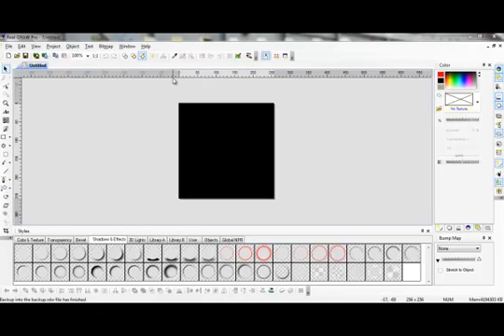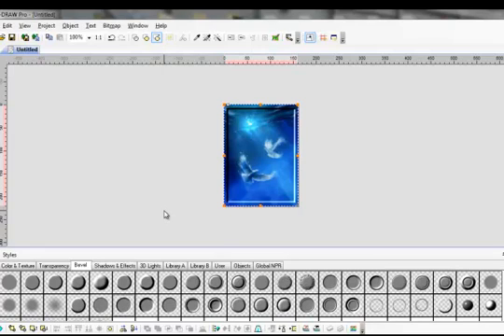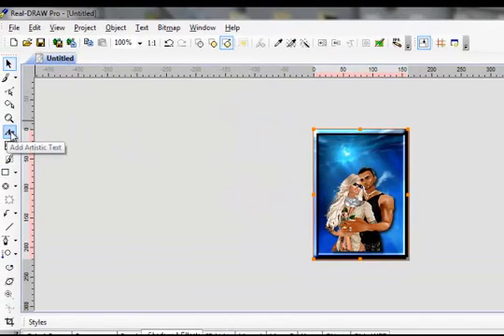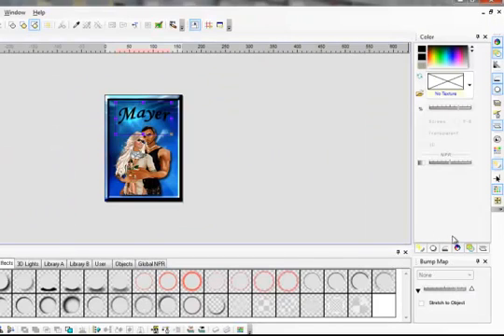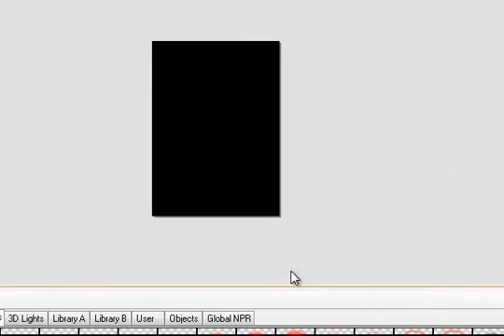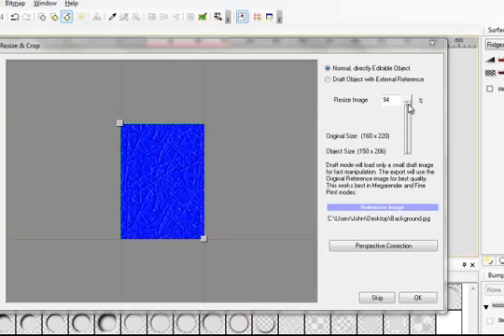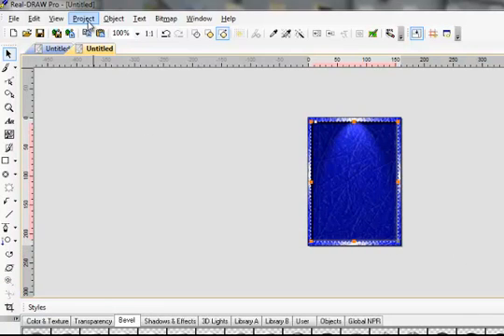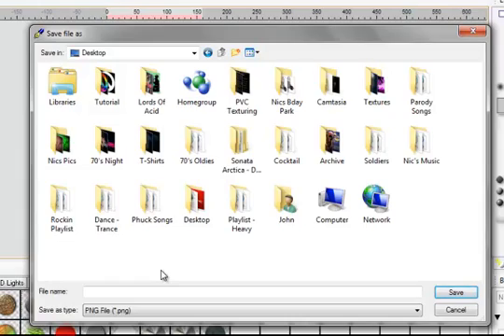How To Make An Avi Pic with Real Draw Pro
Step by step making of an avi pic for IMVU using real draw. A very flexible program where your imagination is the limit.